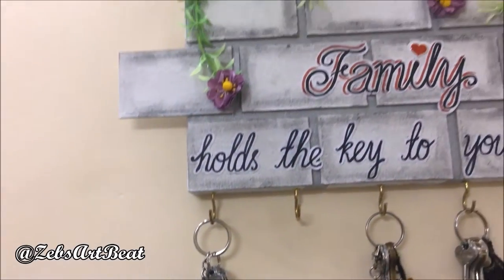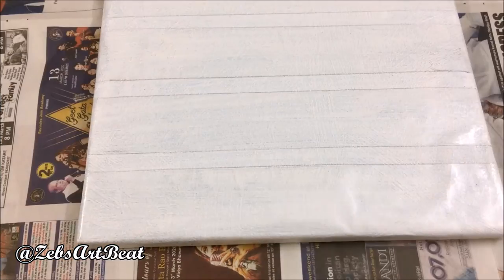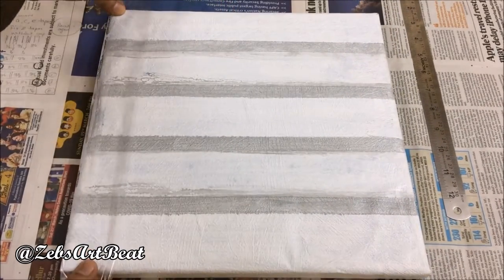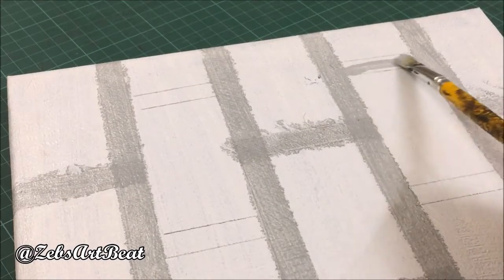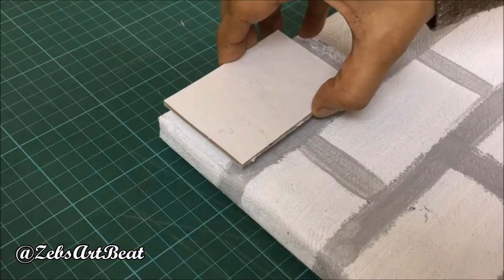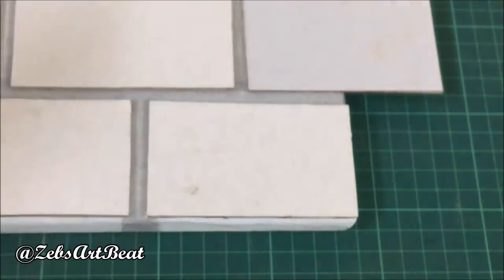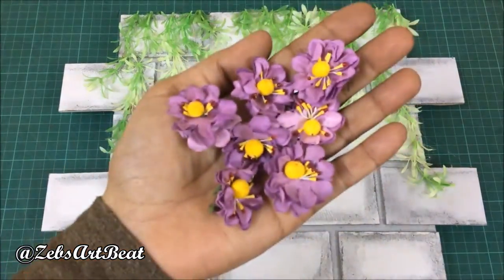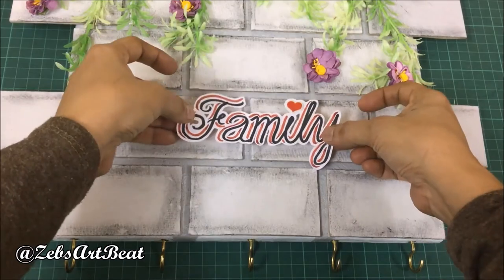Canvas Key holder | Home Decor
Create something extraordinary and useful for your beautiful home ❤️

And MUCH MORE DIY's ONLY ON ZEBSARTBEAT

Our Other YouTube channel :
ZebsFoodArt